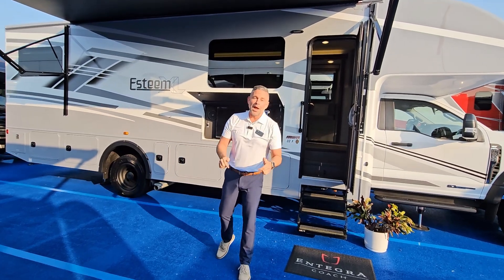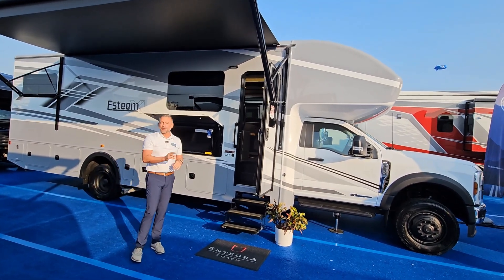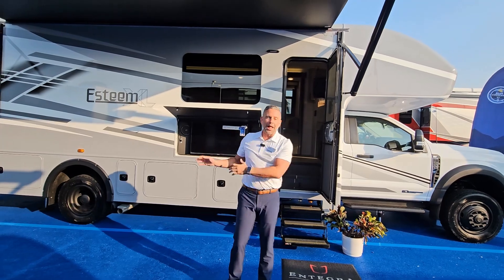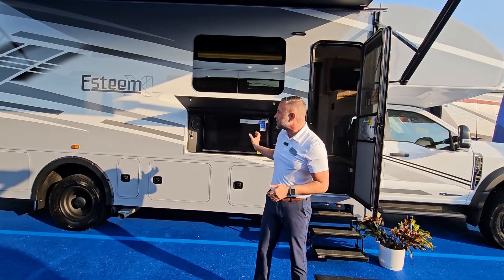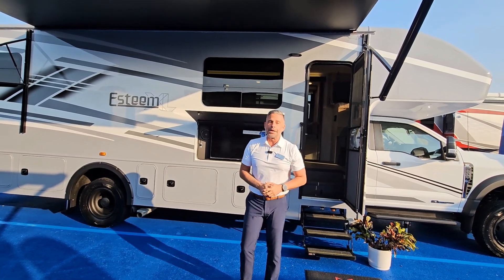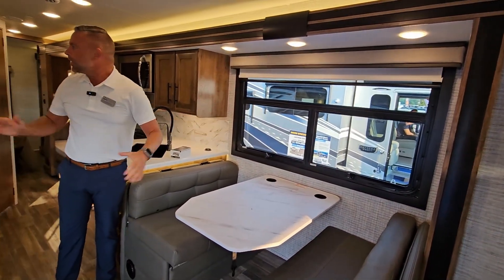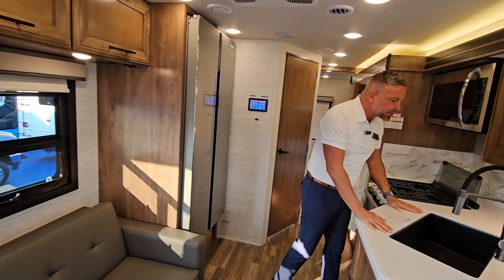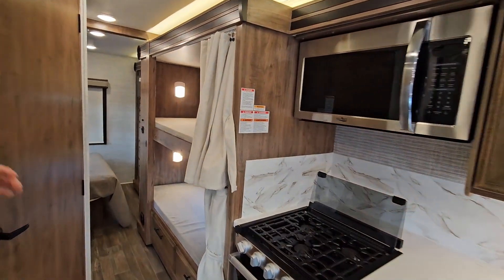New Floorplan - 2025 Esteem XL 33F - Entegra Coach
New floorplan 33F features bunks. Built on the Ford® F-550 with a 6.7L Power Stroke V8 Turbo diesel engine, the Esteem XL is designed for reliability and performance. Inside you can find a 15 cubic foot dual door refrigerator, residential microwave and modern features. Adequate sleeping for up to 8 people.